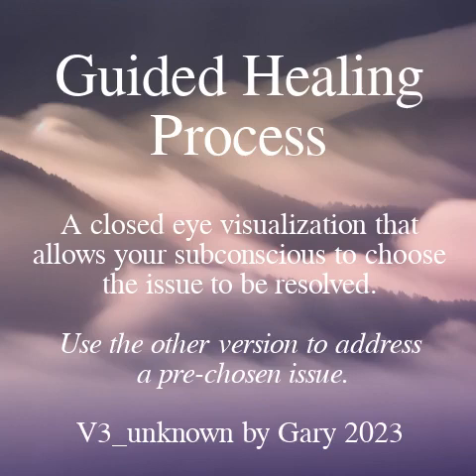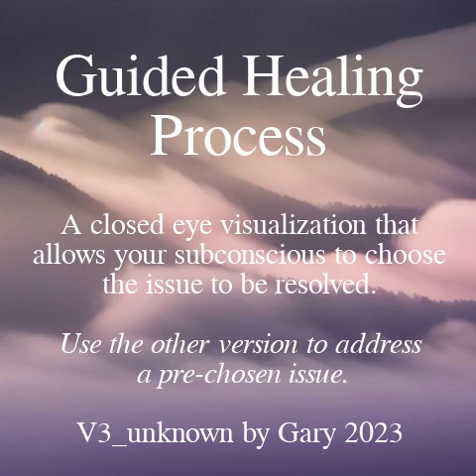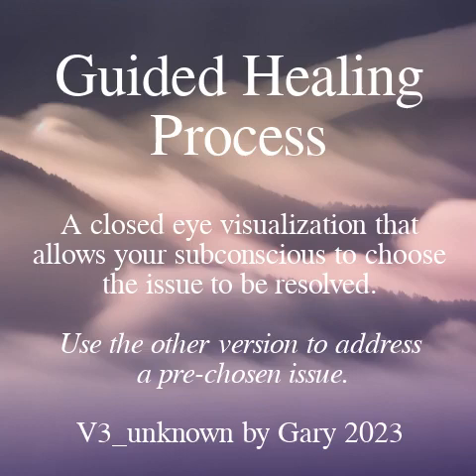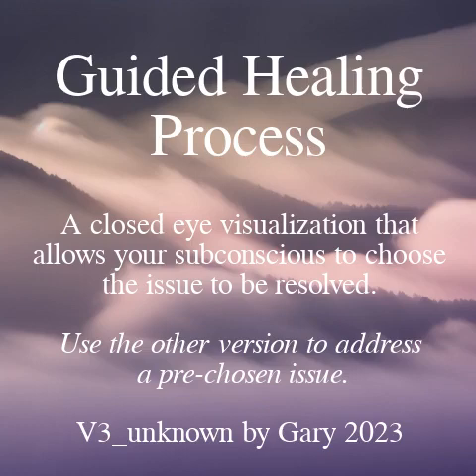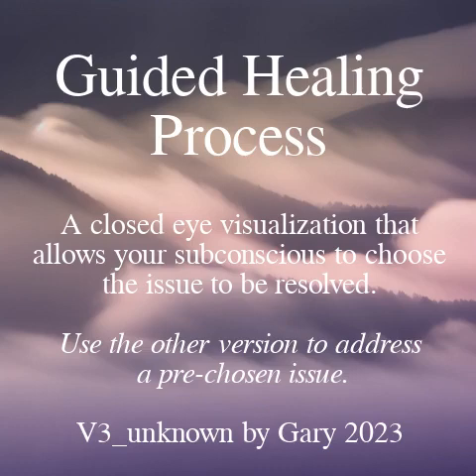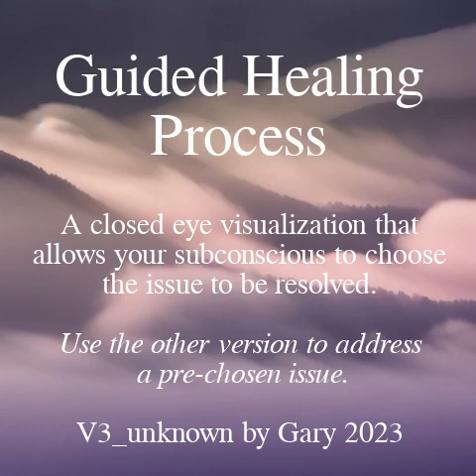Guided Healing Process by Gary v3 - subconscious chosen issue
This is a version of the healing process i find to be by far the most effective in my recovery. I use it to reunite my trauma shattered mind. Its based on others work, and made to suit myself. Maybe it will help you.

About V3:

Two versions of this guided healing process:
without any predetermined issue or idea - subconscious led.
with an issue or idea that has already arisen - your chosen topic.

This guided visualization:
does not change what happened in your life, or your memories.
does not reduce the distinction between reality and imagination.
may change your interpretation of your life experiences.
may change your conclusions about your life and about yourself.

The audio mentions "timeline", "merging", and a "safe space of your creation".

Timeline:
this is a minds-eye representation of the events in your life, in order.
it contains references to unalterable memories, and alterable interpretations/opinions.
it can take any form you imagine. it can change and vary as required at the time. it doesnt have to be straight or continuous.

Merging:
parts of our mind previously separated from us, often are represented by versions of ourself that reflect the age of separation. a vital part of the healing process is to merge those selves back together with us, so that we can enjoy the benefit of that part contributing to our success, rather than burdening us with the task of maintaining the separation, or worse, the possible self sabotage from a traumatized separated part.
is the process of visualizing another version of ourself, coming into us and becoming one being.
may happen easily and quickly, or may be impossible until a later time.
may be resisted by a self that does not trust us - it may first require explaining the situation, negotiating or making friends. It is typical that the other self has some separate consciousness. It may be like dealing with a fearful child, requiring comforting and building of trust over time.
may be impossible due to the rare case of the other self being a disguised intruder. Also possible, are true selves being disguised as something else.

A safe space of your creation:
a place created in the minds-eye, separate from the timeline.
can hold selves that can not yet be merged.
can visit it anytime for visualizing further healing work.
can be created quickly and easily with eyes closed, but may take some time and consideration to choose it. it can be a room, a building, a natural place, anything you choose. it can be modified as required at any time.

This guided visualization:
is freely available for anyone to use.
is free of obligation or contract.
is free to be used as an example for you to create your own version.
is partially based on visualizations by Brandon Bays, Christopher Howard, and Melanie Tonia Evans - also many other influences and personal experience.
is made to suit Gary, so it may not suit everyone.

END